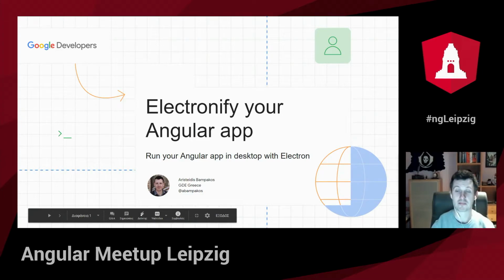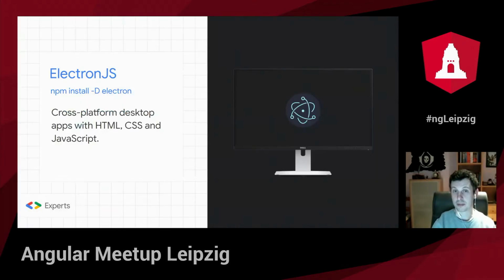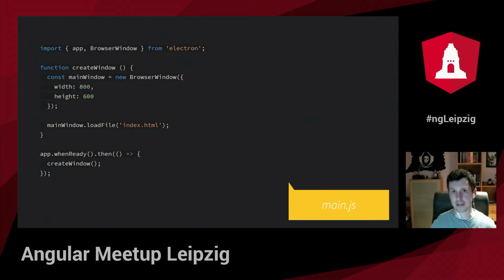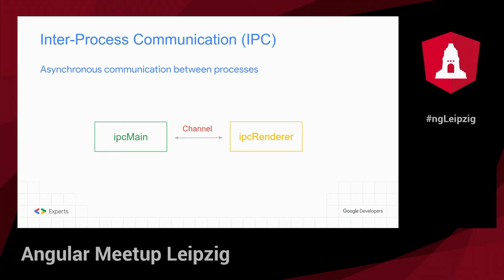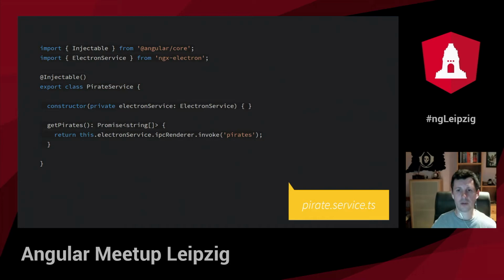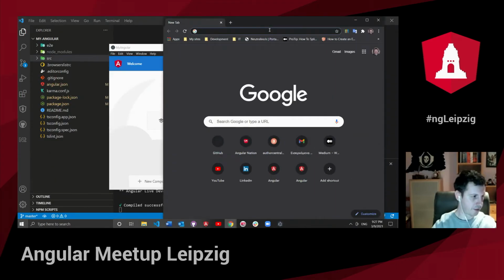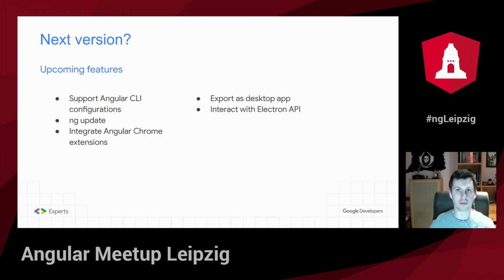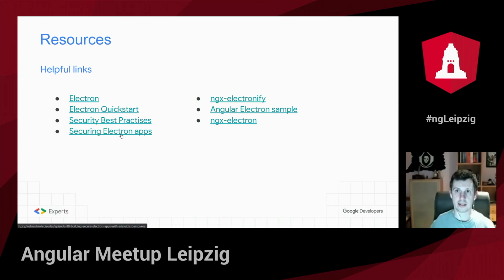ngLeipzig #38: Electronify your Angular app | Aristeidis Bampakos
"Electronify your Angular app" – talk by Aristeidis Bampakos